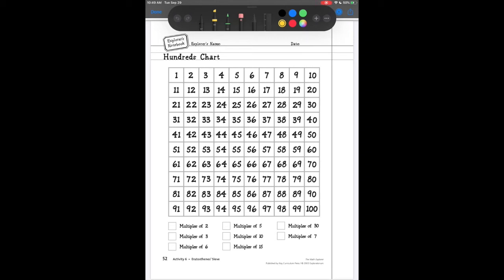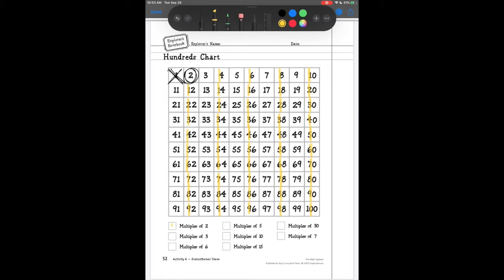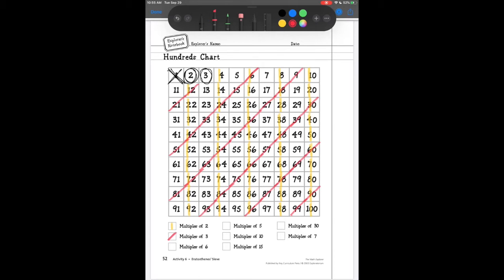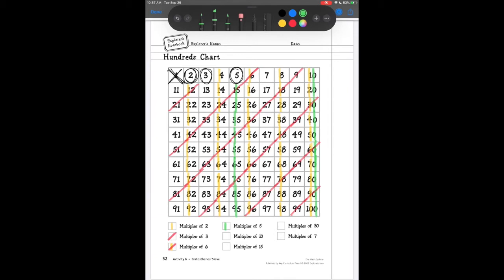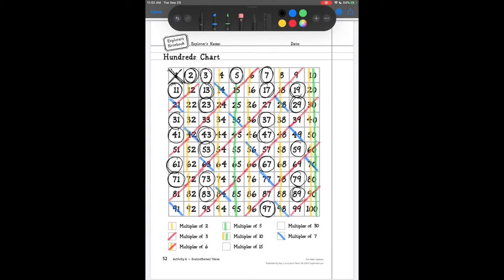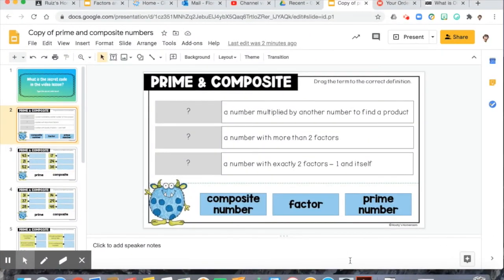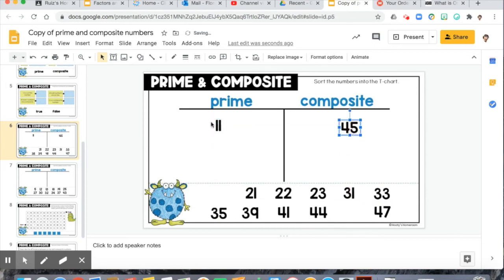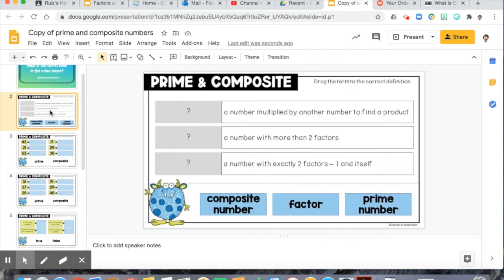9-30 Prime and Composite Numbers